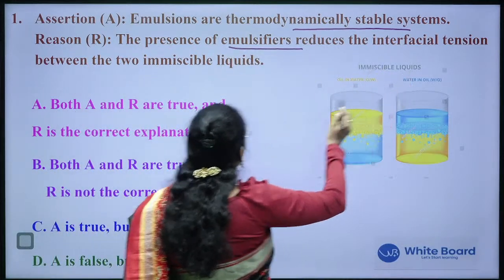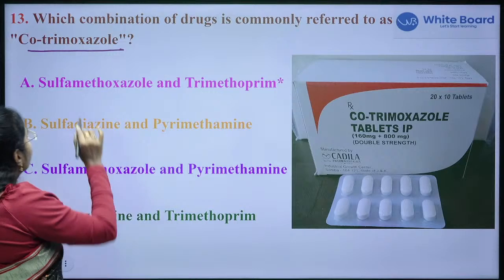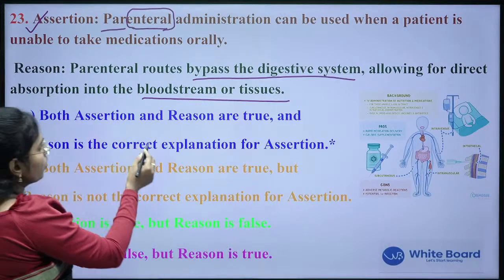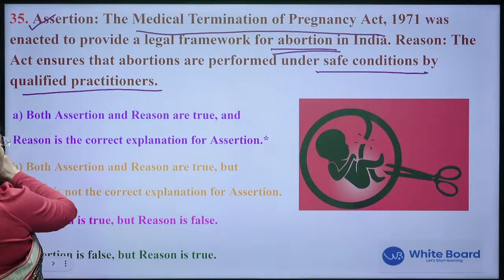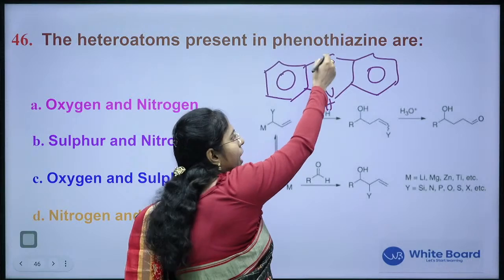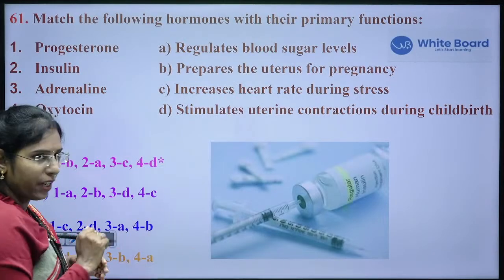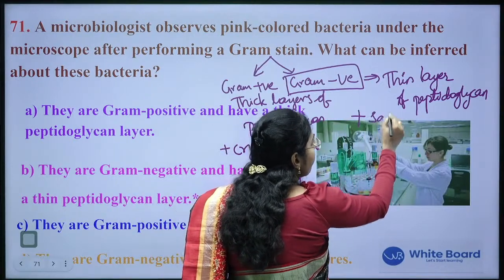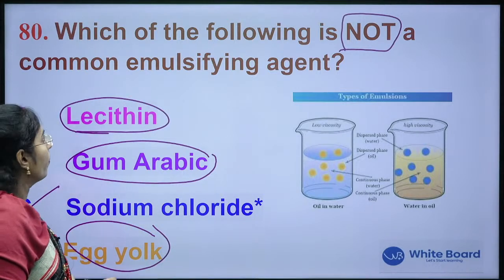LIVE | GRAND TEST-4 EXPLANATION WHITEBOARD LEARNING..